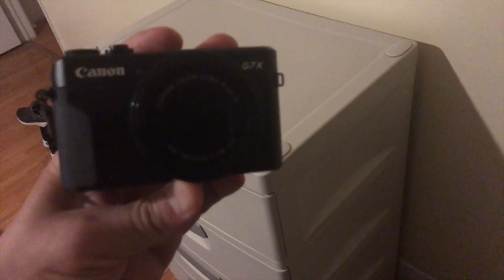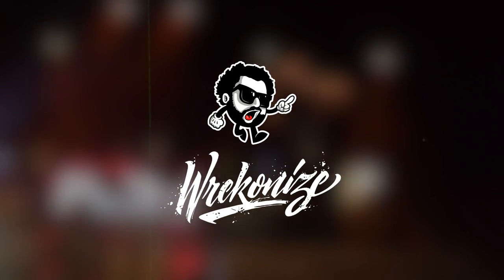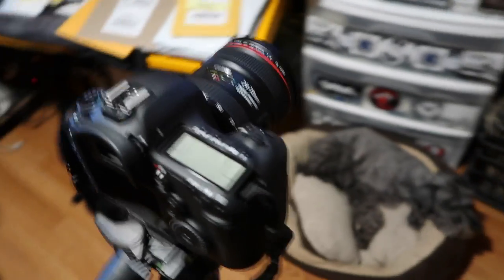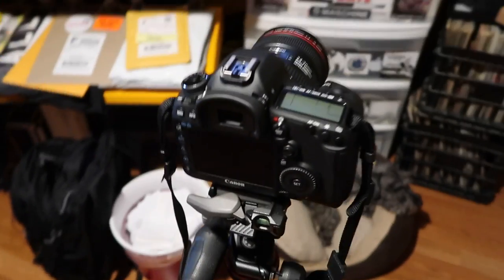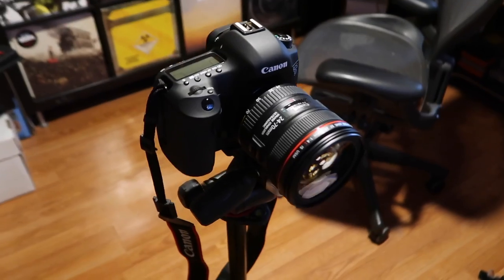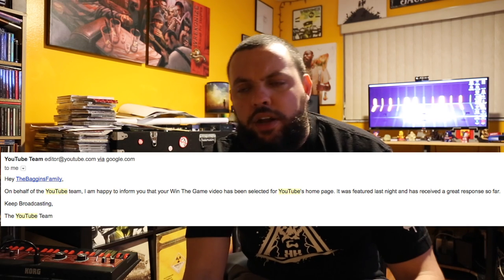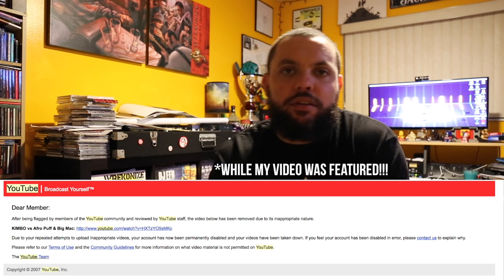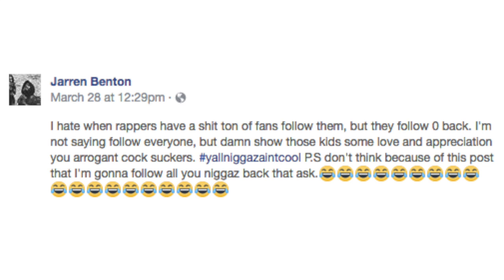To daily vlog or not to daily vlog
Talking this weird vlog thing, connecting through social media, and work work work.